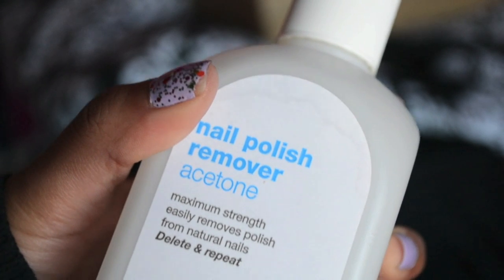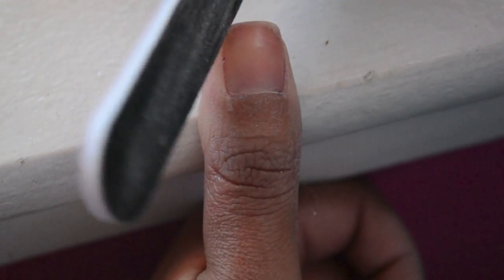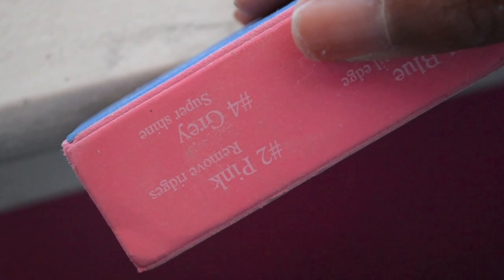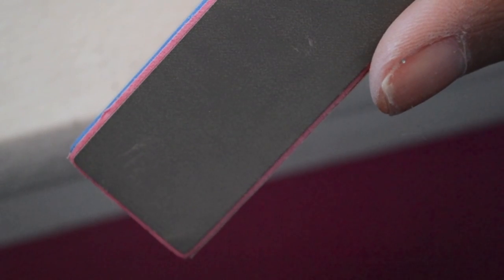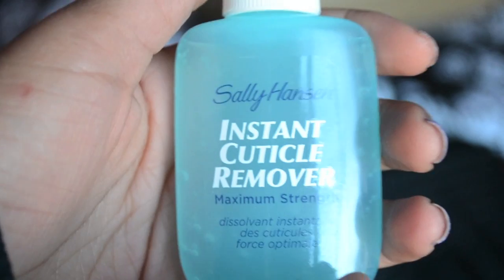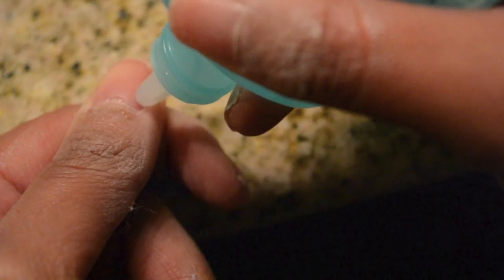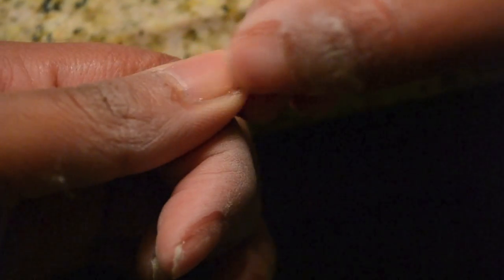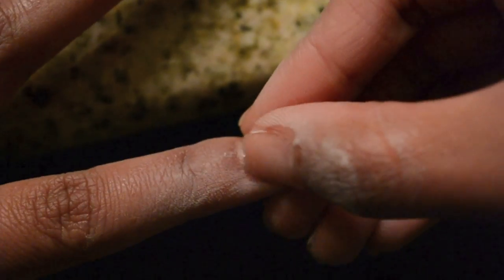♡Nail Care| Perfect Manicure♡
Here is the routine I perform every time I paint my nails. I have been painting my nails every 2-3 days. Hope this was helpful. If you have any questions please do ask :) Thanks so much for your love and support. Thank you for all my new subscribers and of course my old ones. I love you all!